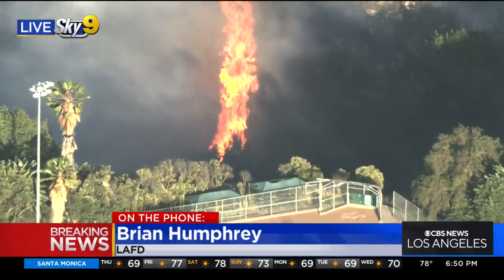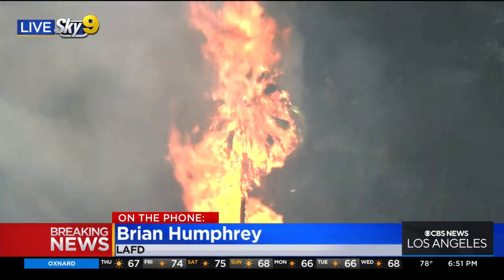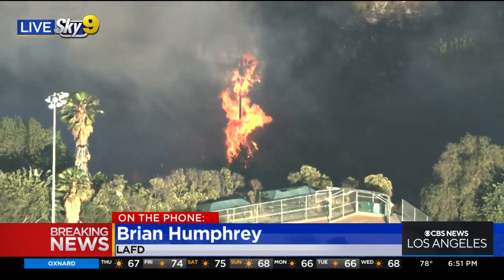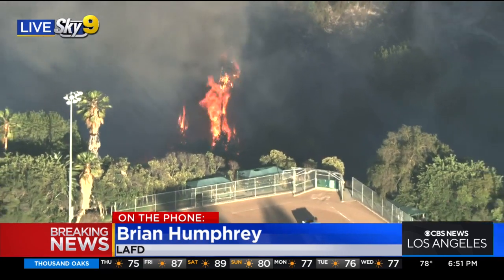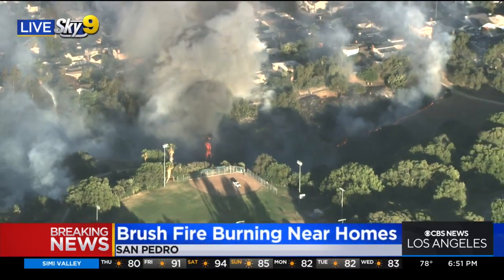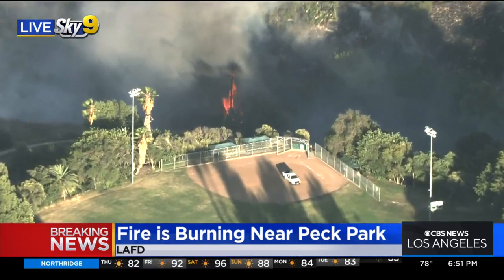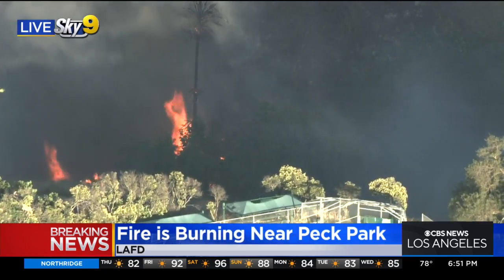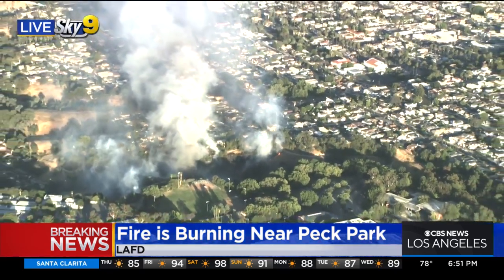Palm tree ignites as brush fire burns in San Pedro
A palm tree ignited near a baseball diamond as crews worked to contain flames burning in San Pedro.